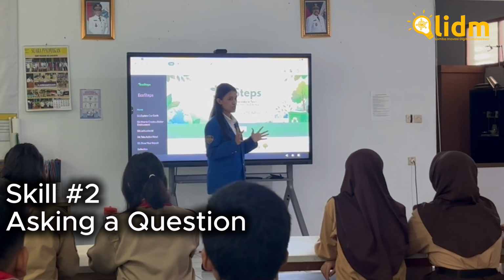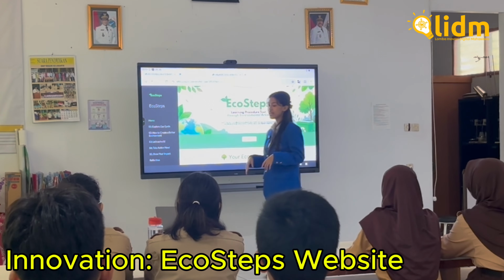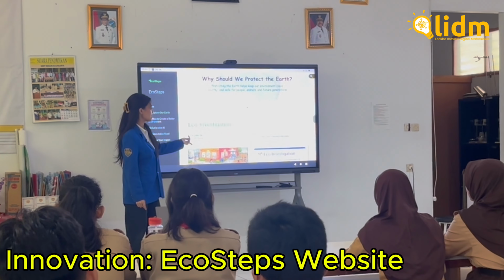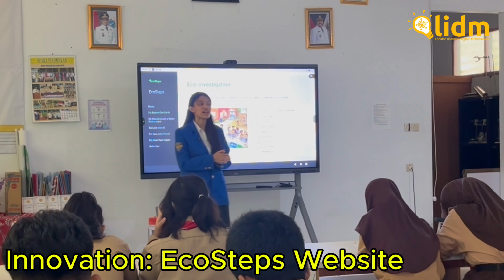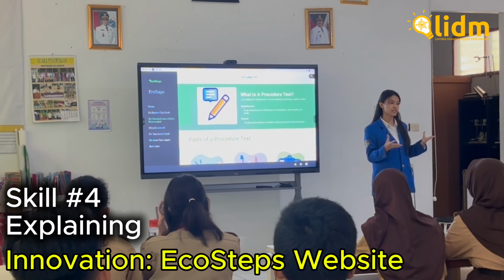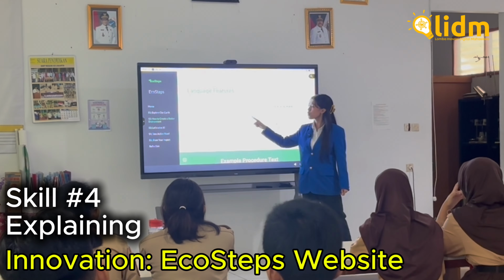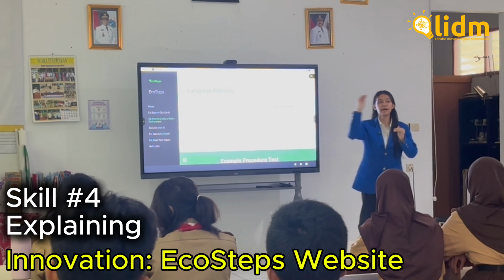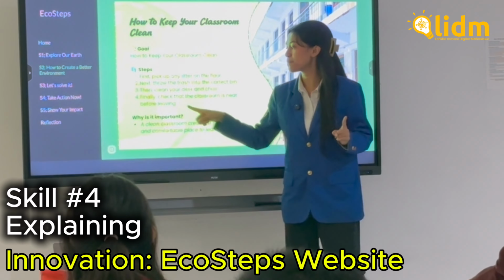LIDM 2026 MDP 031033 EcoNova - EcoSteps: Pembelajaran Teks Prosedur Berbasis Pendekatan Ecoliteracy